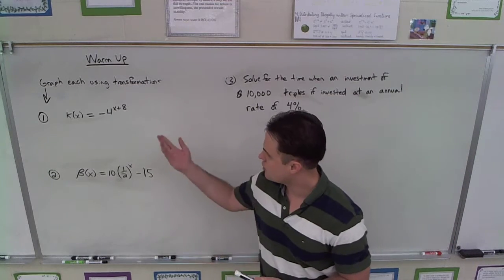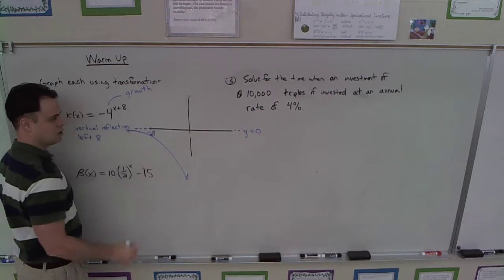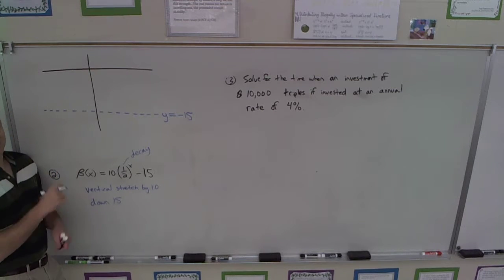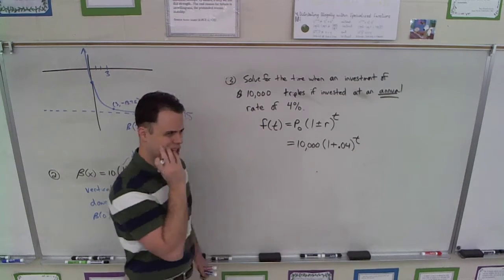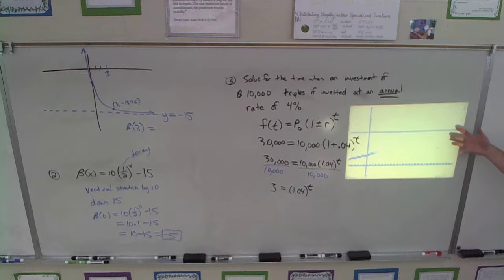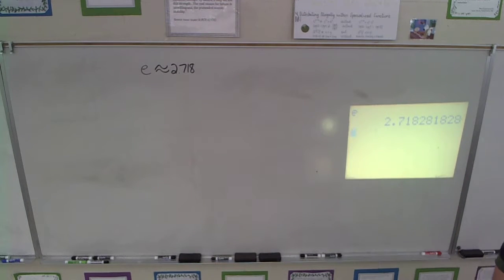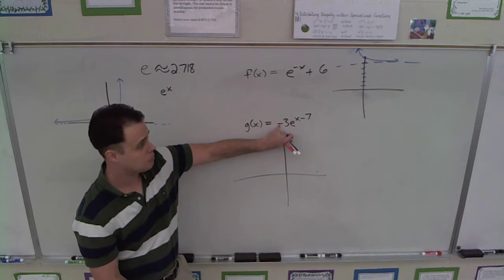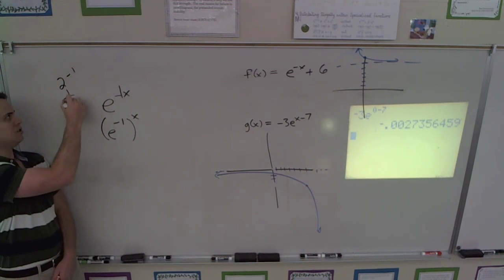Alg2 Exponential Function Intro Video 2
Algebra 2 continued lesson on sketching exponential functions using transformations and a first introduction to e.